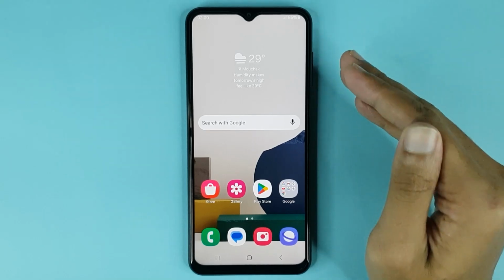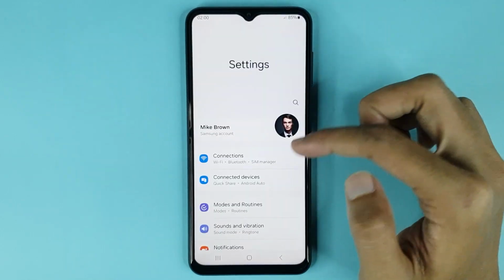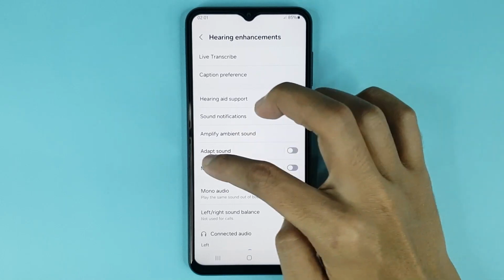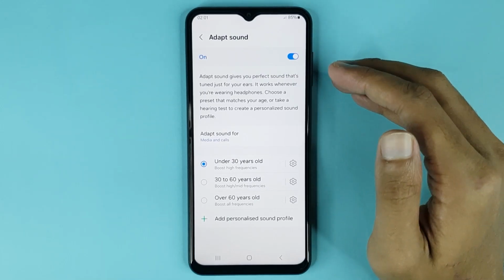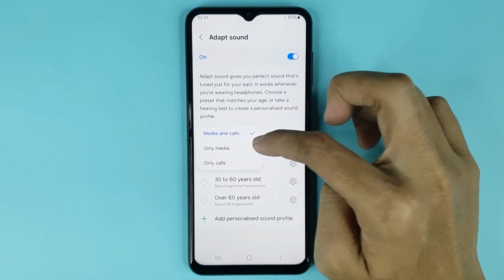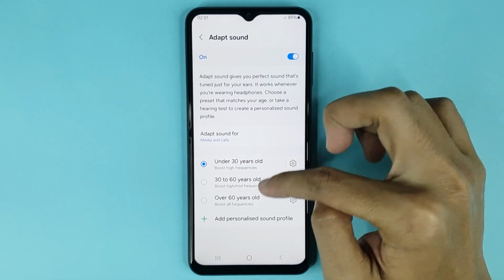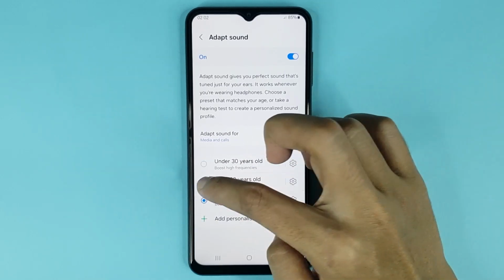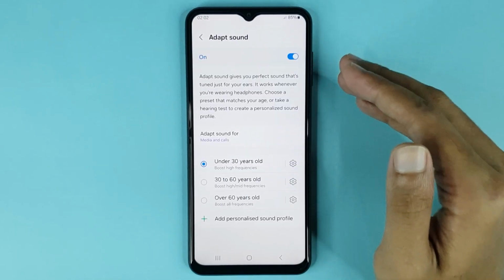How to Adapt Sound on Android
A quick guide to adapt sound in your Android phone.